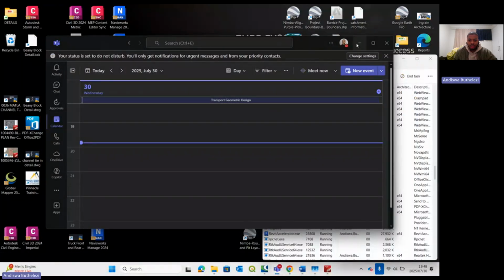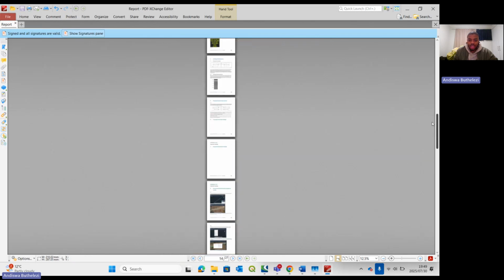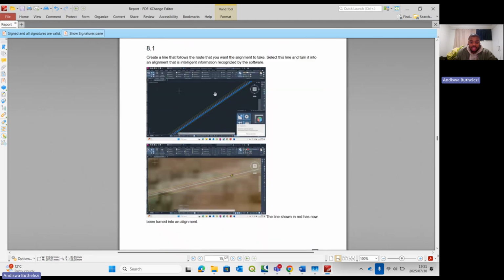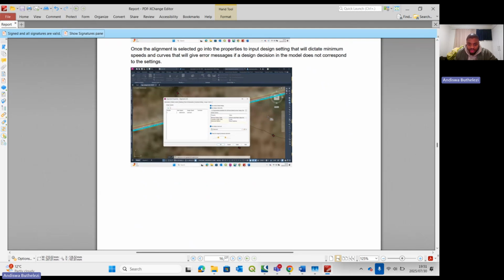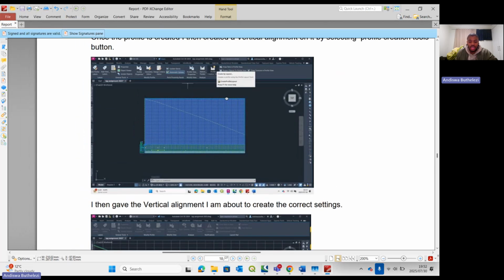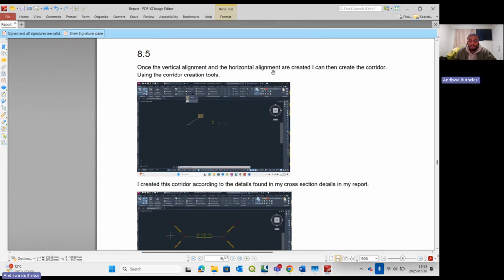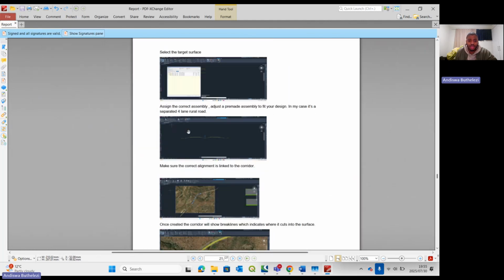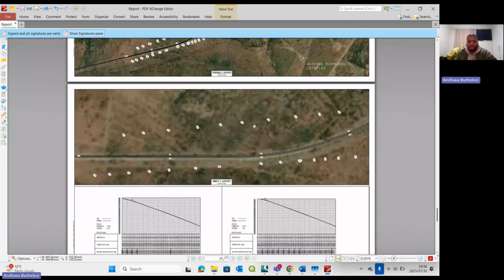Meeting with Andiswa Buthelezi 20250730 194708 Meeting Recording